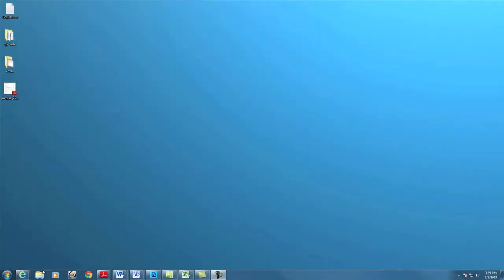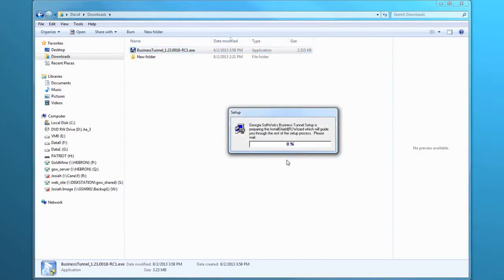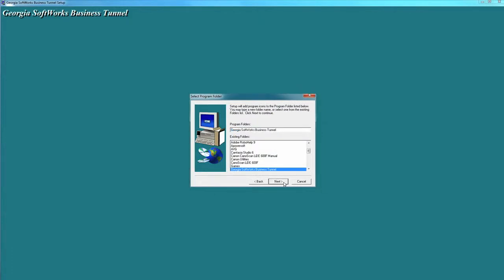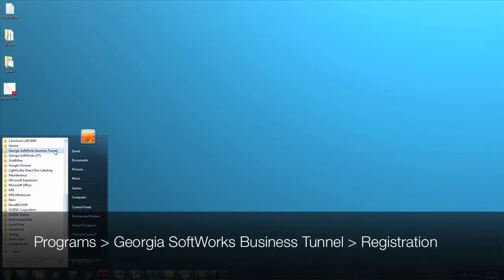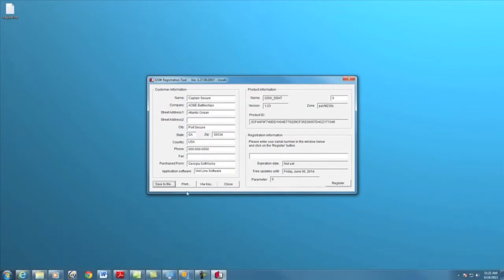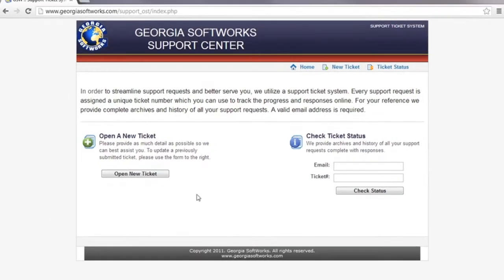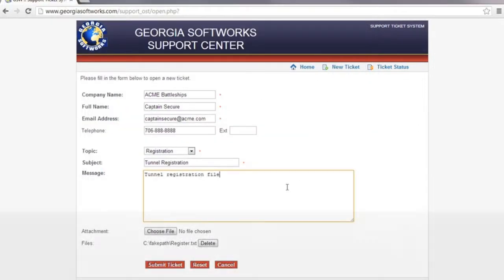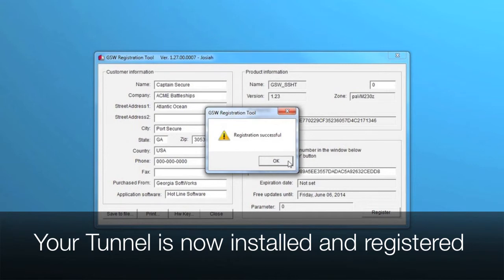How to Install and Register your GSW Business Tunnel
Observe how easy it is to install and register your GSW Business Tunnel.

The Business Tunnel is an SSH tunnel that provides businesses secure access to required network services that are often risky due to non-secure locations or unavailable due to policy configurations.